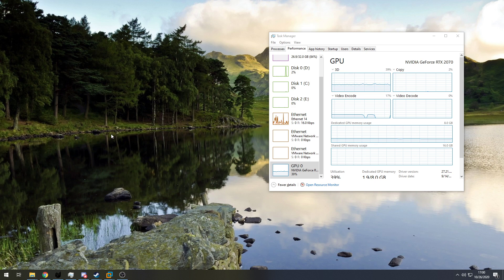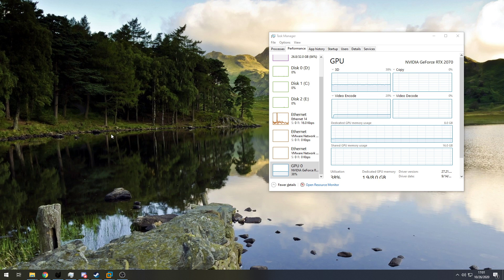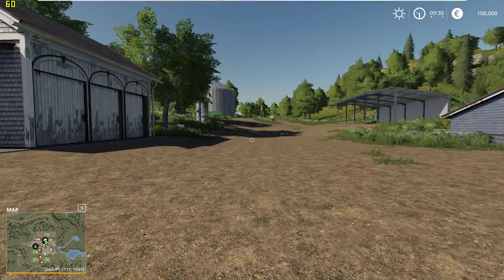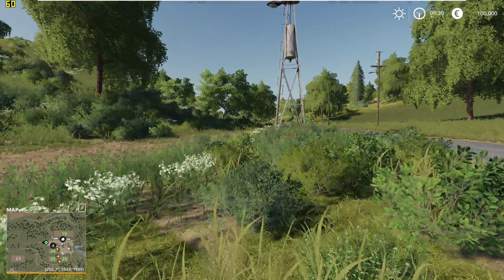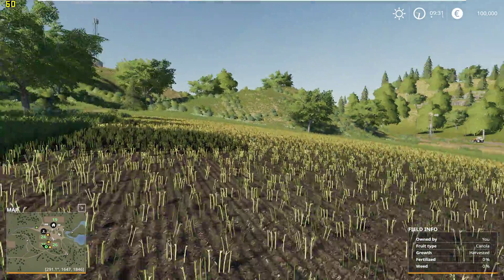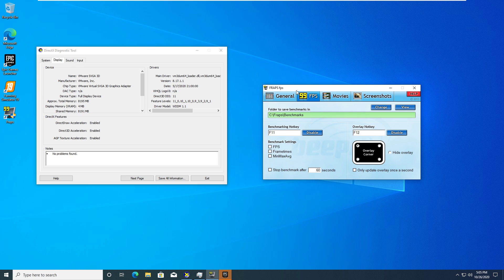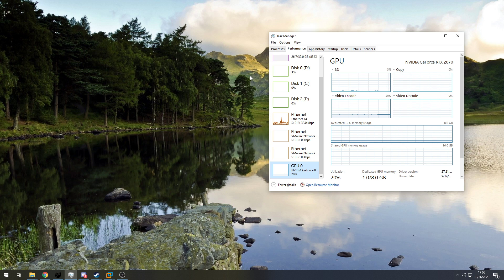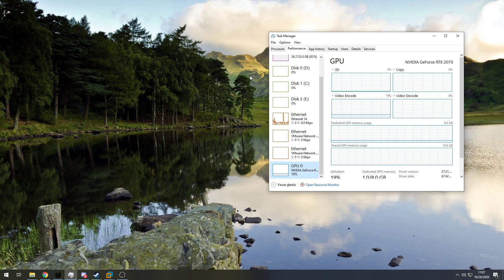A Virtual Machine with 8 GB of VRAM!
VMware Workstation 16 Pro allows you to assign up to 8 gb of vram to your virtual machine, as long as the VM itself has 16 gb of ram or more. How does it perform under heavy gaming load? Time to figure out!